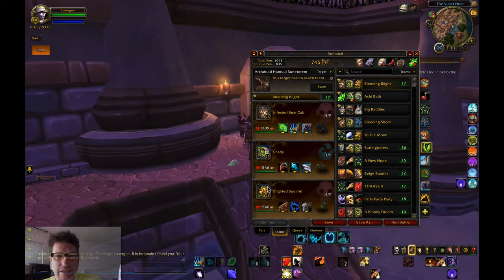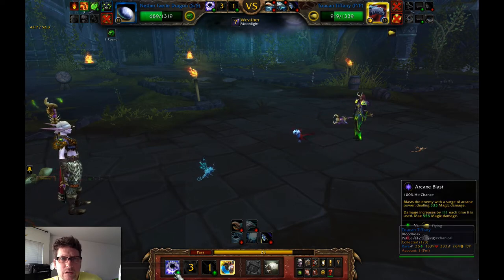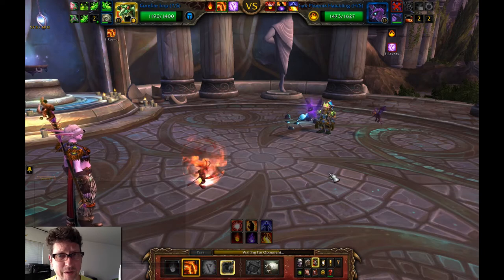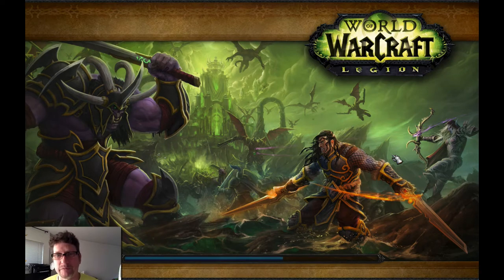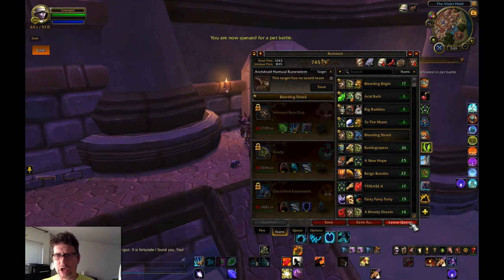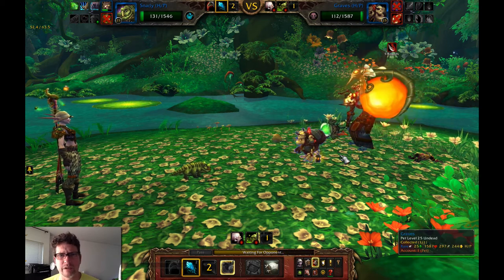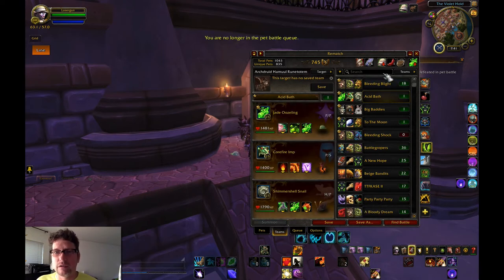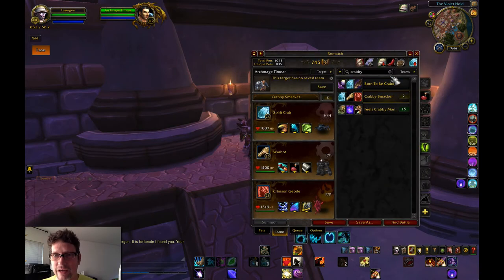Discodoggy's PvP Pet Battles#139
Where Are They Now?
July 2013 Edition
I'll be playing with teams that I used in July 2013.

2:00 - To The Moon
Fiendish Imp, Nether Fairie Dragon, Infected Squirrel
vs. Bone Serpent, Nightshade Sproutling, Bloodbeak
Ouch, the very first battle is against Rich Girls.

8:10 - Acid Bath
Corefire Imp, Jade Oozeling, Shimmershell Snail
vs. Abyssius, Dark Phoenix, Onyxian Whelpling
A super fun team to play.

13:10 - Big Baddies
Lil' Bad Wolf, Mr. Bigglesworth, Arctic hare
vs. Fossilized Hatchling, Dark Phoenix, Onyxian Whelpling
Almost blocked my own Ice Tomb!

18:25 - Bleeding Shock
Snarly, Infested Bear Cub, Electrified Razortooth
vs. Harbinger Of Flame, Death Talon Whelpguard, Graves
My elemental didn't do to well.

24:30 - Bleeding Blight
A change at redemption.

31:00 - Crabby Smacker
Spirit Crab, Warbot, Crimson Geode
vs. Blighthawk, Jademist Dancer, Teroclaw Hatchling
Another tough team to have to face.

Here are the original write-ups:
Crabby Smacker, To The Moon, Acid Bath